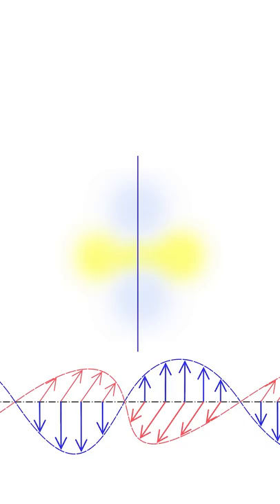Can You See Haidinger's Brush?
I show you how to see polarized light